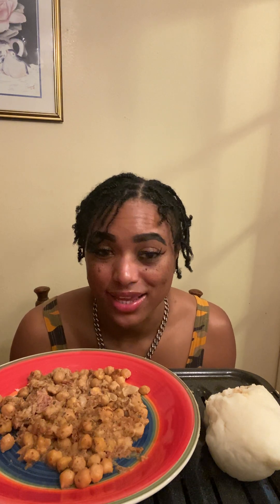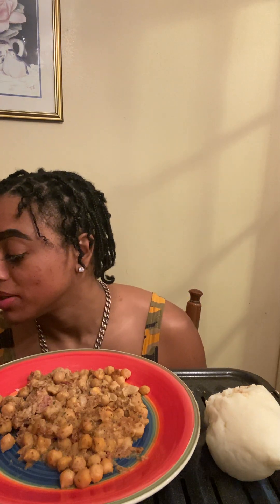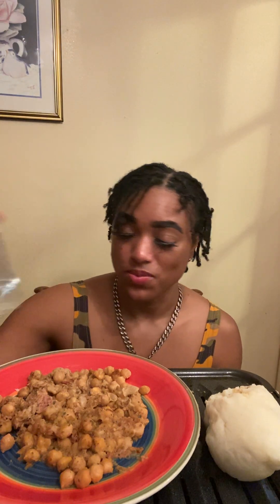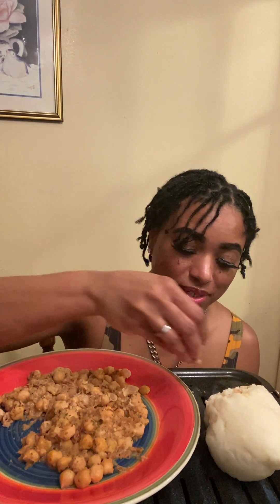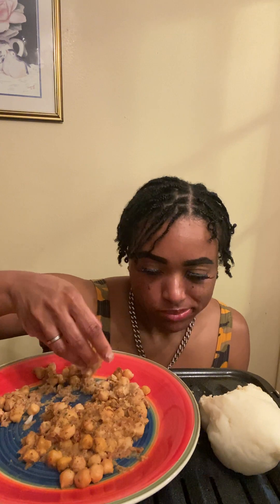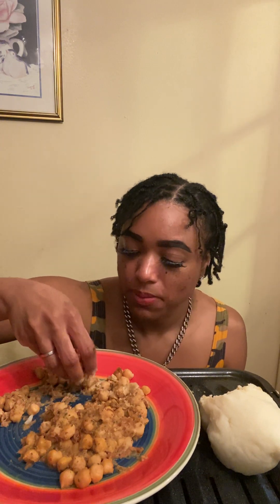Tomato Basil Tuna and Chickpea Soup w FuFu